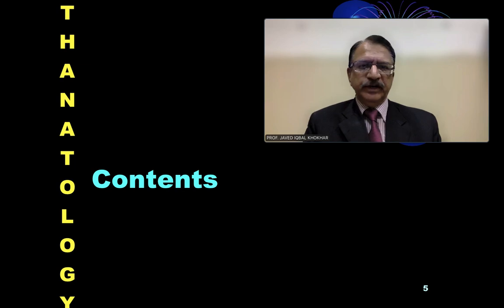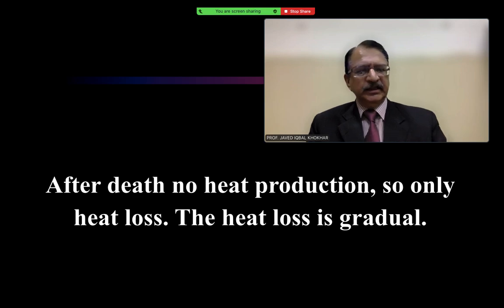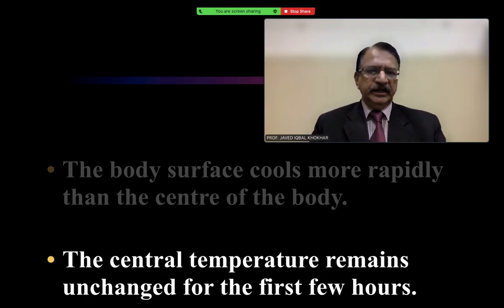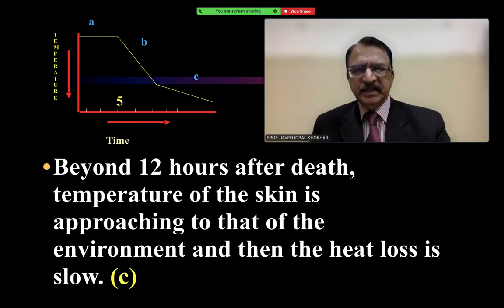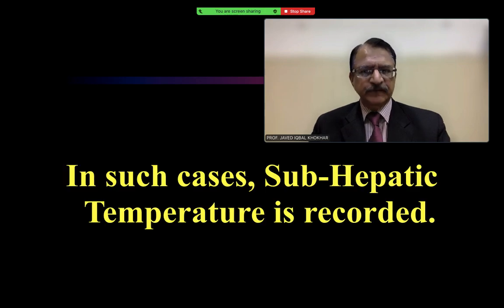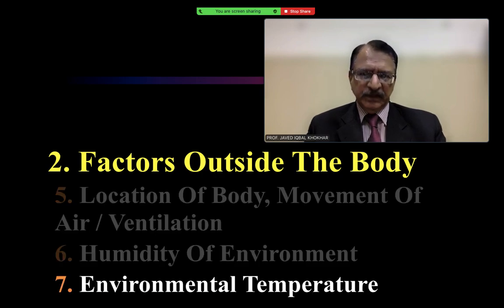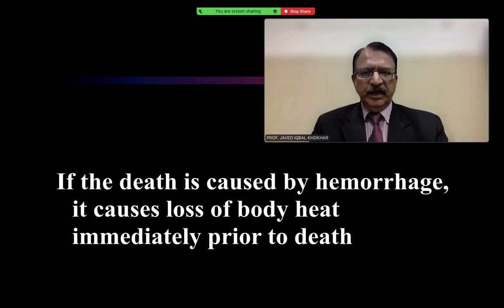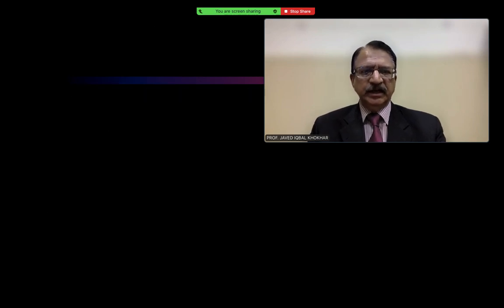3. THANATOLOGY POWERPOINT LECT COOLING OF THE DEAD BODY HUMAN BODY DOES'T COOL LIKE METALLIC OBJECT